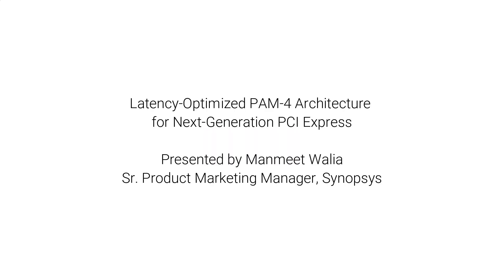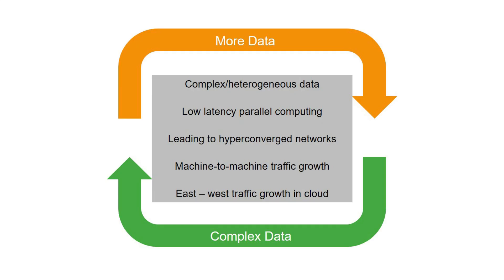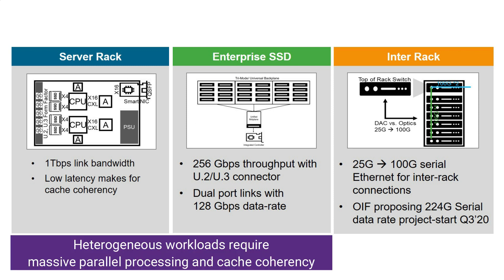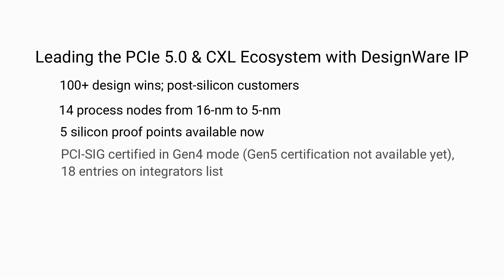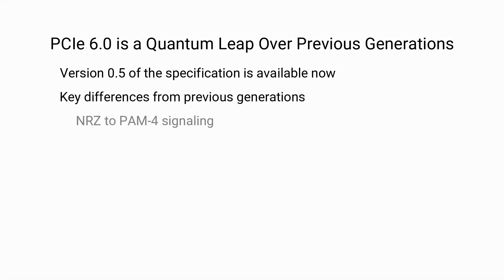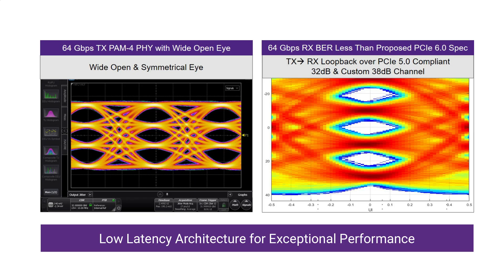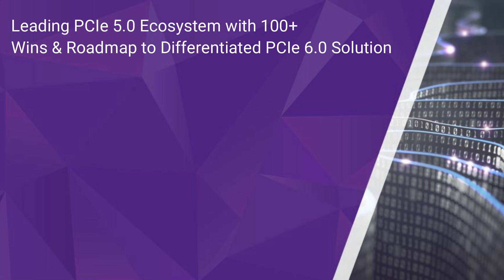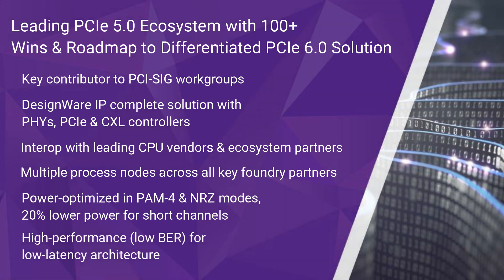Latency-Optimized PAM-4 Architecture for Next-Generation PCIe -- Synopsys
This video presentation briefly describes how DesignWare® IP for PCIe® 5.0 is minimizing risk and accelerating time to market, and what Synopsys is doing to help designers prepare for next-generation PAM-4 PCIe 6.0 designs. More information about DesignWare IP Solutions for PCI Express